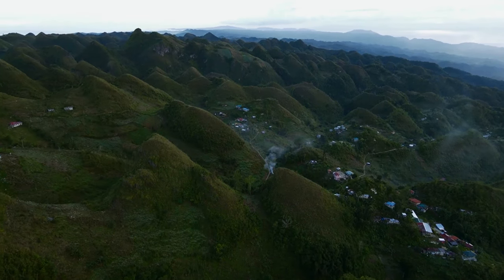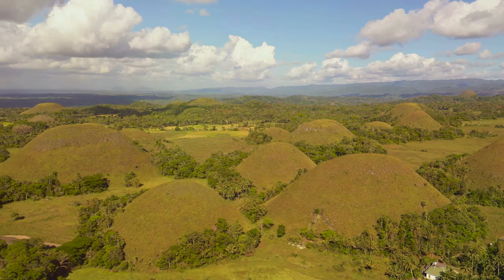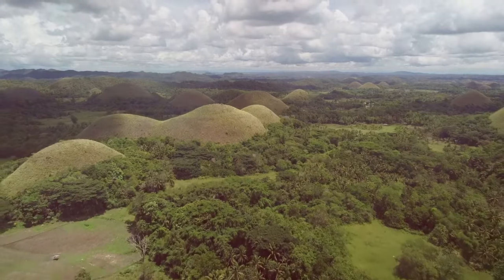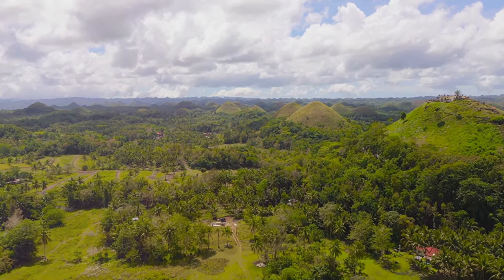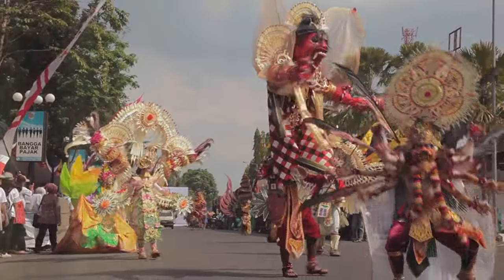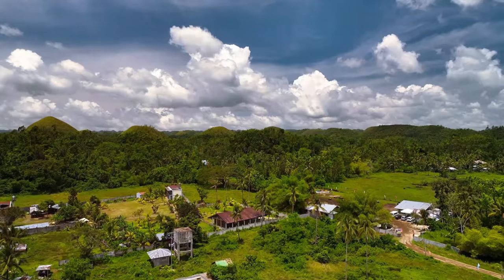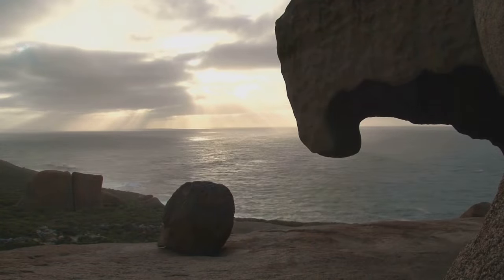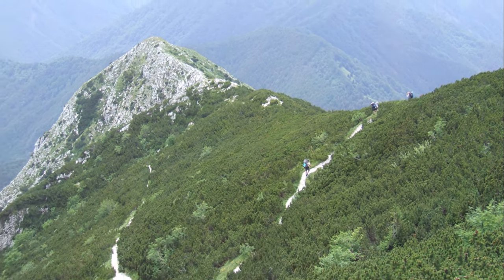Chocolate Hills of Bohol Chocolate Hills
Chocolate Hills of Bohol

The Chocolate Hills: Nature’s Art in Bohol
Situated in the Bohol province of the Philippines, the Chocolate Hills are a geological formation that comprises at least 1,260 hills spread over an area of more than 50 square kilometers. These hills are famous for their rounded, symmetrical shapes and uniformity, resembling giant molehills that dot the landscape.

Discover the Enchanting Chocolate Hills of Bohol! by Travel With Glen

Timestamps:

00:00:00 Picture This
00:00:48 More Than Meets the Eye
00:01:13 Birth of a Wonder
00:01:40 A Sea of Grass, a Mountain of Stone
00:02:42 Sculpted by Time
00:03:44 Nature's Paintbrush
00:04:38 A Symphony of Colors
00:05:28 The Science of Transformation
00:06:06 Whispers of Giants
00:07:03 Tears of a Broken Heart
00:07:50 Living Legends
00:08:41 More Than Just Stories
00:09:32 Windows to Wonder
00:10:04 The Warmth of Hospitality
00:10:53 More Than Just a View
00:11:45 Adventure Awaits
00:12:23 Guardians of a Legacy
00:12:42 Unlocking Nature's Secrets
00:13:37 A Haven for Life
00:14:24 A Legacy for Tomorrow
00:15:00 A Timeless Legacy

What makes the Chocolate Hills fascinating is their formation process and seasonal color transformation. These hills are made of grass-covered limestone. The grass, which is lush and green during the wet season, turns a rich brown in the dry months, giving the hills their 'chocolaty' moniker. The hills' colors contrast sharply with the surrounding vegetation, making for a striking landscape that appeals to visitors and photographers.

Geologists attribute the formation of the hills to the uplift of coral deposits followed by erosion and weathering. This natural process created the peculiarly smooth, conical, and almost identical shapes of the hills. The entire area was declared a geological monument in 1988, acknowledging its special scientific importance and its value to the country's cultural heritage.

Despite their fame, the hills are inaccessible for hiking, but viewing decks and resorts in the area provide splendid vantage points. Carmen, Batuan, and Sagbayan towns offer some of the best views, allowing visitors to appreciate the expanse of these natural formations.

The local lore adds an intriguing layer to the Chocolate Hills. One tale tells of two feuding giants who hurled rocks and sand at each other. Their battle lasted for days, and once they left, exhausted, the mess they had created settled into the rows of picturesque hills. Another story describes a heartbroken giant whose tears, after the death of his beloved, turned into these hills.

Today, the site is not only a premier tourist attraction but also a focus of conservation efforts. The government and local communities work to preserve this unique landscape while promoting sustainable tourism practices. The Chocolate Hills continue to attract scientific interest as well, with researchers studying their extensive cave systems and the rich biodiversity of the surrounding areas.

The Chocolate Hills remain a testament to the dynamic processes of Earth and the enchanting tales of human culture. They serve as a reminder of the delicate balance between preserving our natural heritage and welcoming the curious eyes of the world.

Join us tomorrow for another daily location fact. Keep discovering with "Travel With Glen" and uncover the world's hidden stories, one place at a time!
- membership access to wholesale travel pricing